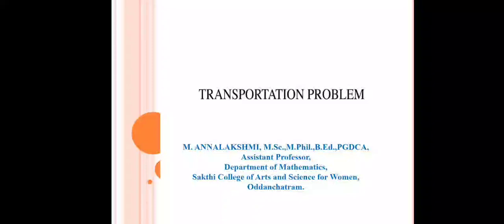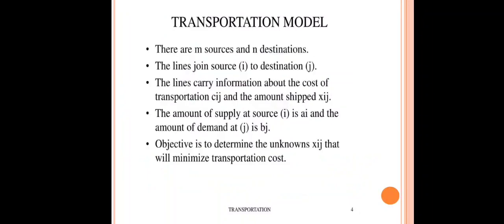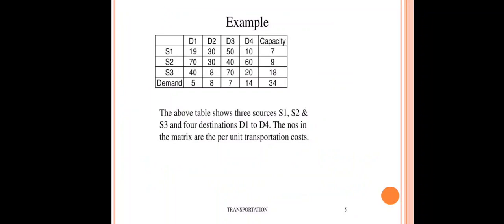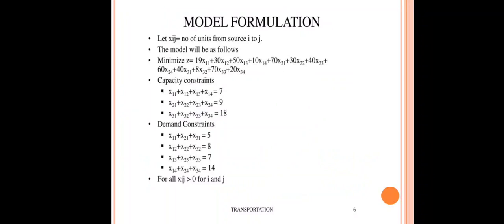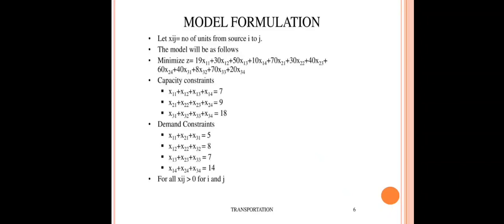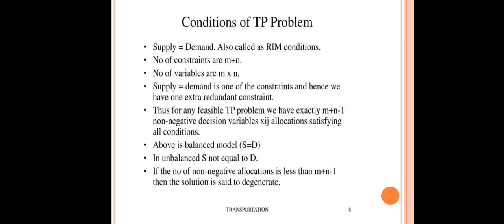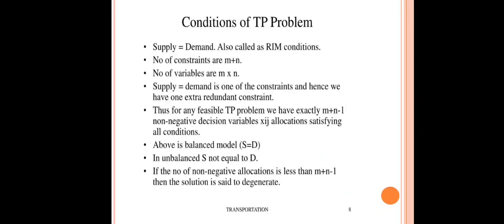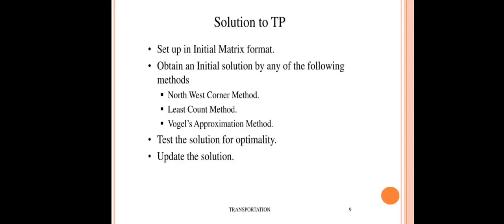Transportation Model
Maths